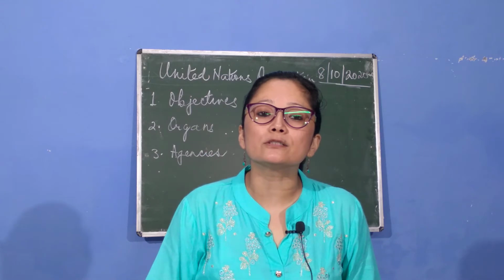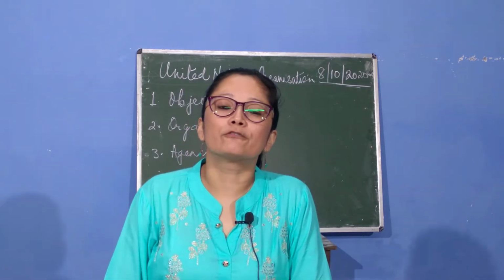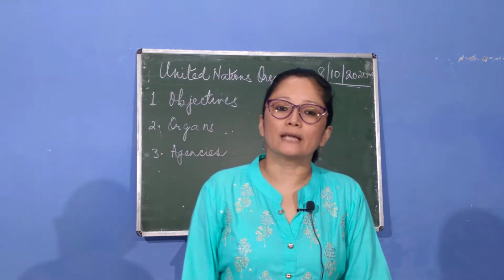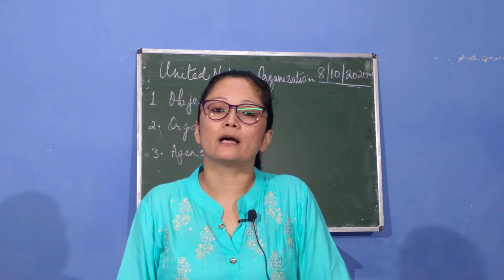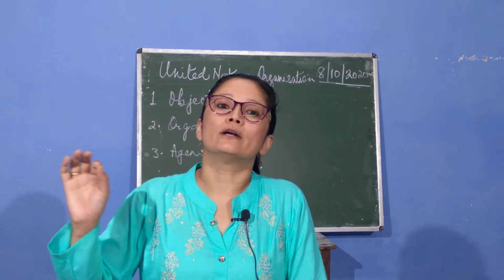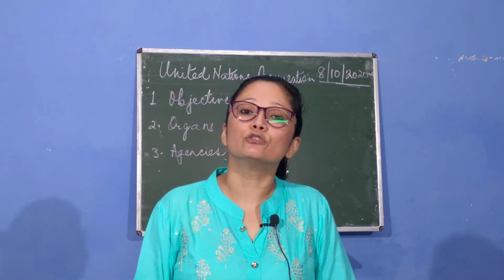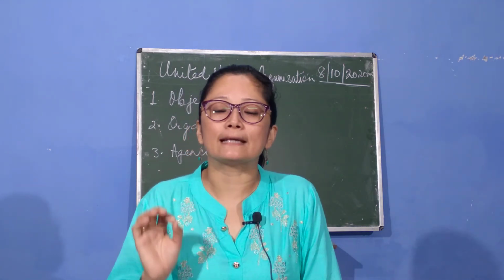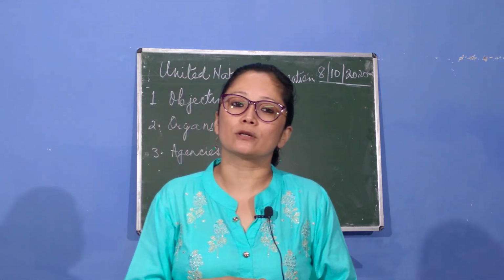Class 10 History Chapter 13 - United nations - Part 1- Objectives, Organs and Agencies